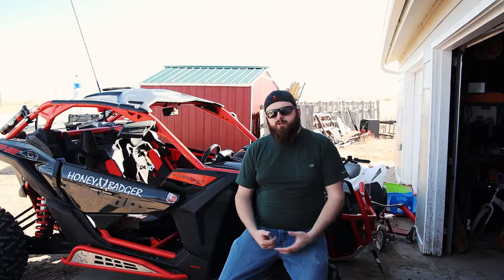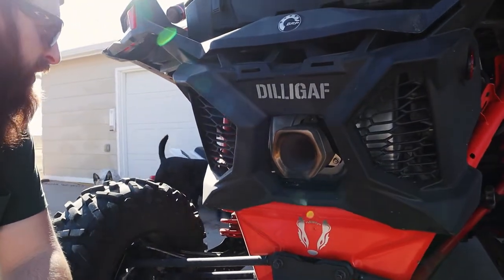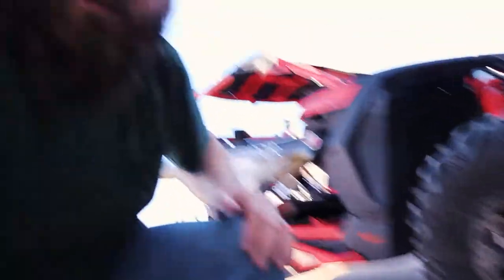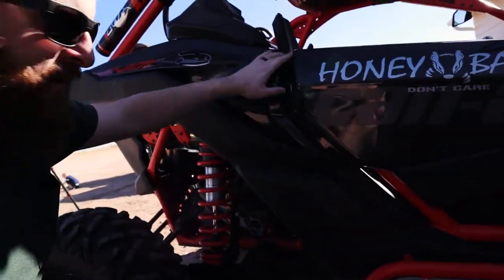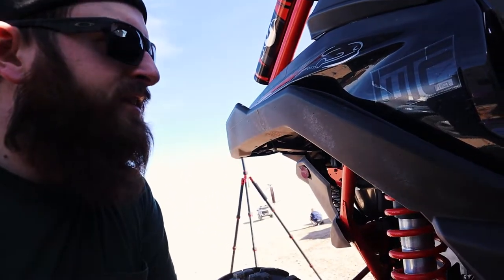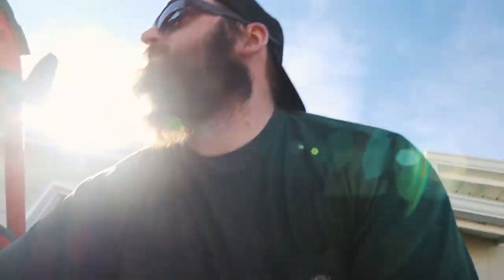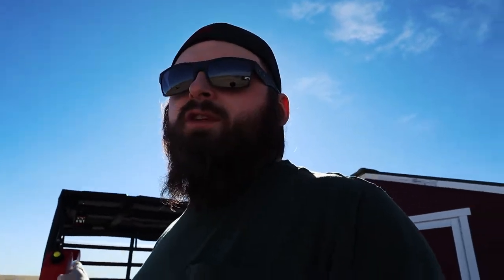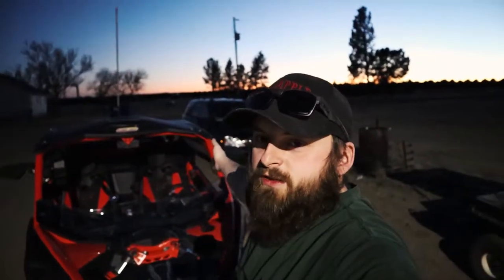HONEYBADGER and the ROAD TO MOAB!!!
This video wound up being a lot longer than I anticipated, but let me introduce you to the newest toy on the ranch, HONEYBADGER!!! It's a 2018 CanAm Maverick X3 XRS. Join me and the family during the next few months while we get ready for rally on the rocks in MOAB!!! It'll be a lot of work, but well worth it when were tearing up the trails in MOAB, meeting new people and having a good time.